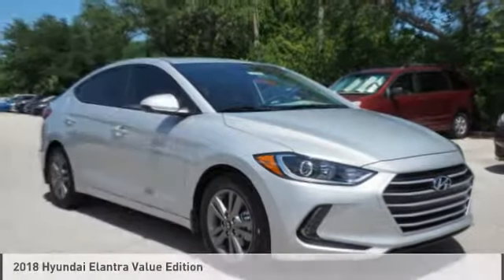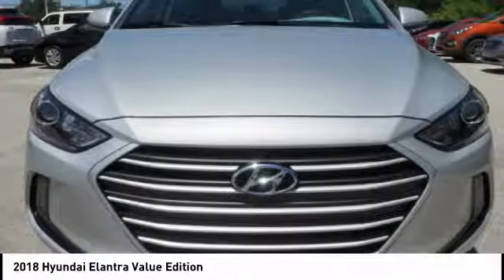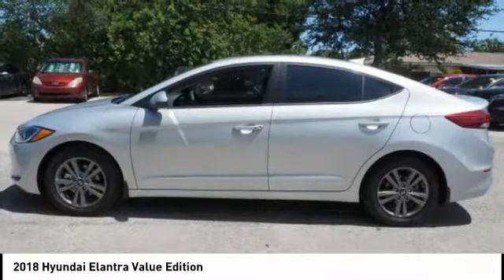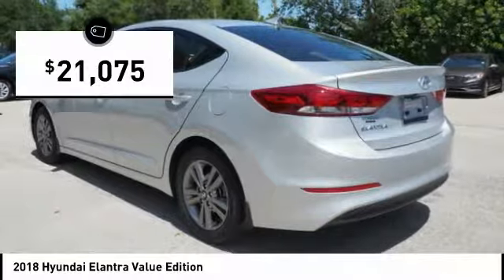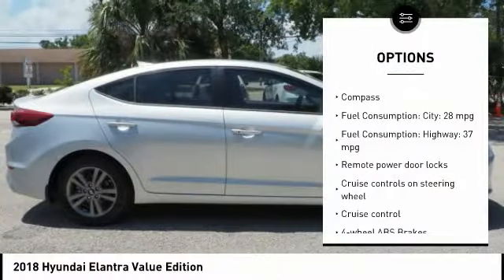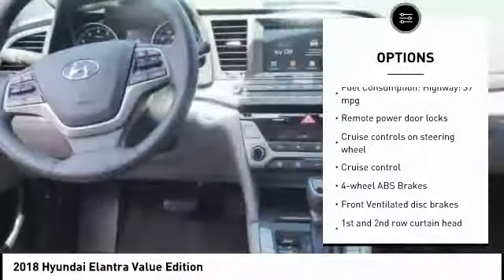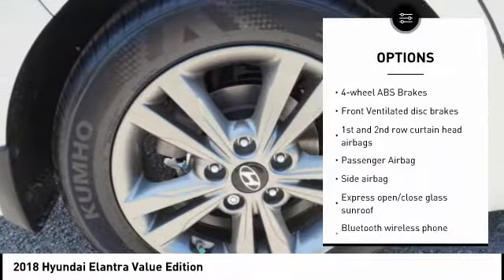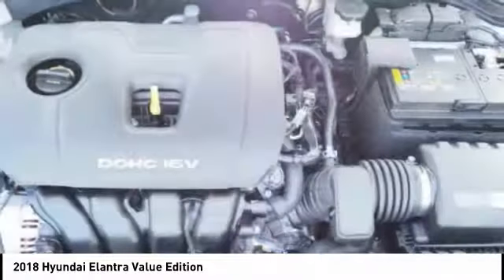2018 Hyundai Elantra Melbourne FL H51138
2018 Hyundai Elantra Value Edition

Looking for the right ? Today could be your lucky day. this 2018 Hyundai Elantra could be yours.